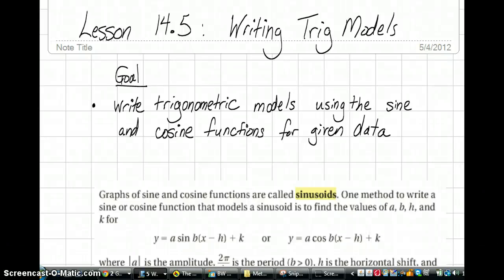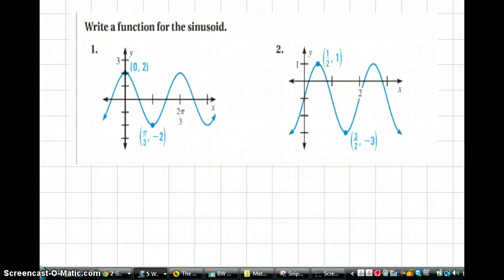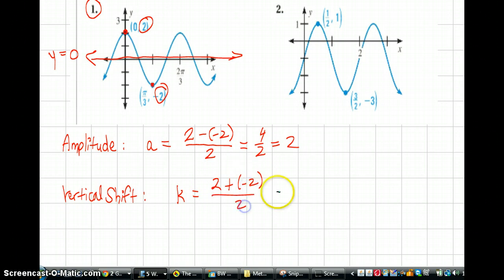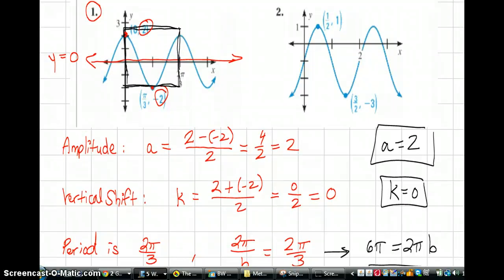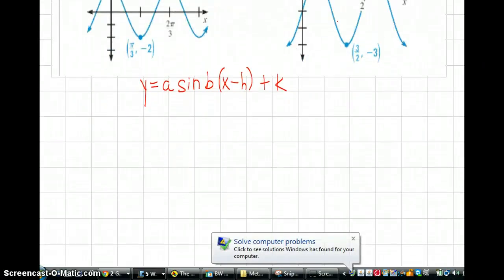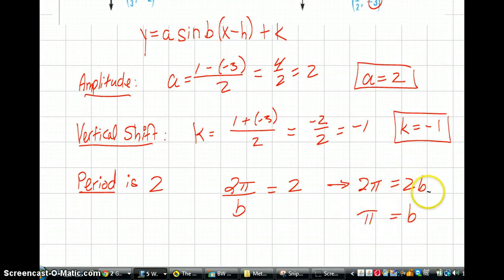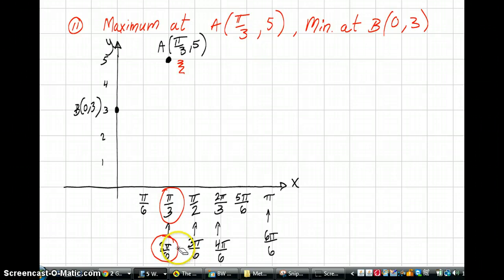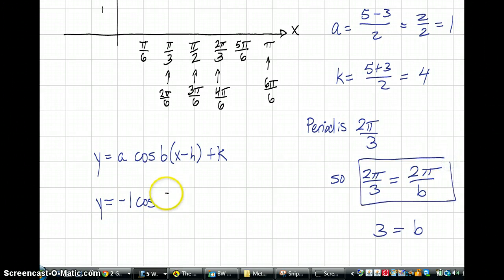Lesson 14.5 Writing Sinusoid Models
Writing sine and cosine models from given data